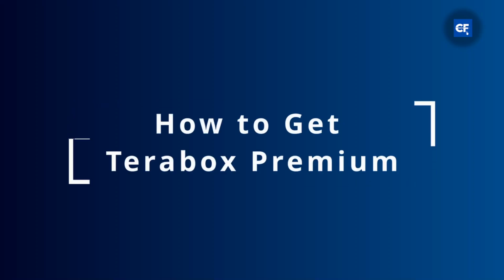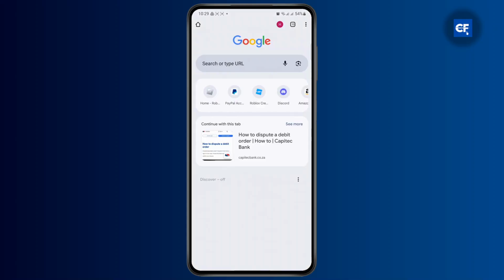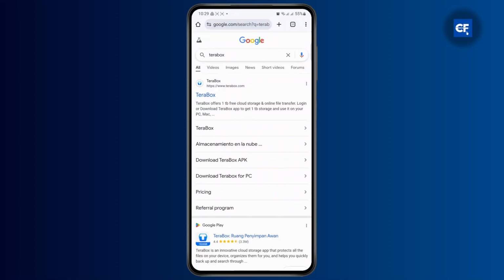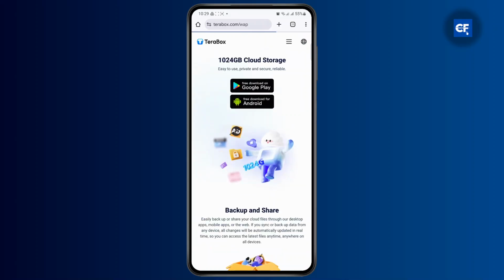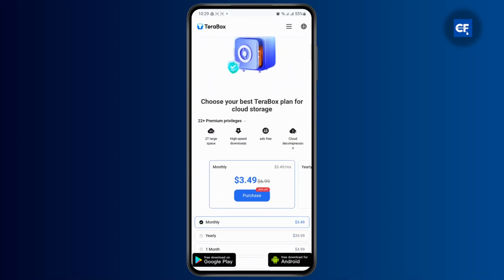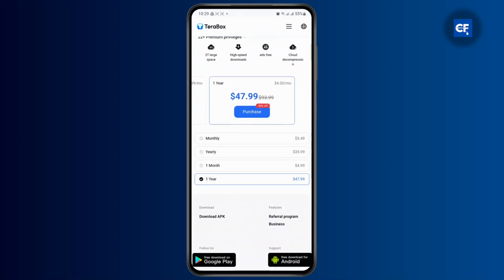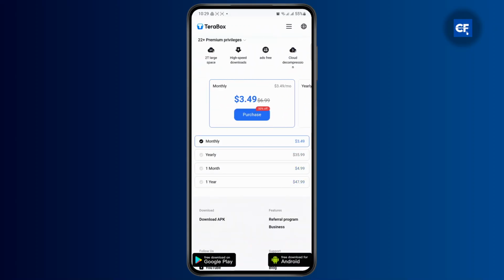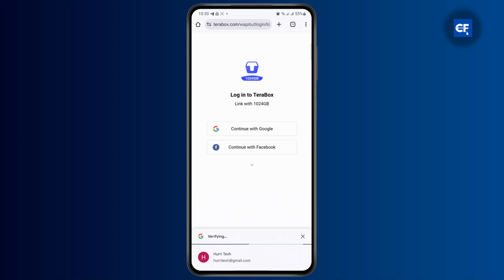How to Get Terabox Premium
Learn how to easily get Terabox Premium in this step-by-step tutorial! Whether you're looking to upgrade your account or discover how to get Terabox Premium for free, this guide has you covered.

In this video, you'll learn how to upgrade your Terabox account to premium and take advantage of the benefits that come with it. Plus, we’ll show you the simplest way to get Terabox Premium for free!

Timestamps:
0:00 Introduction
0:25 Step 1: Signing Up for Terabox
0:45 Step 2: Upgrading to Terabox Premium